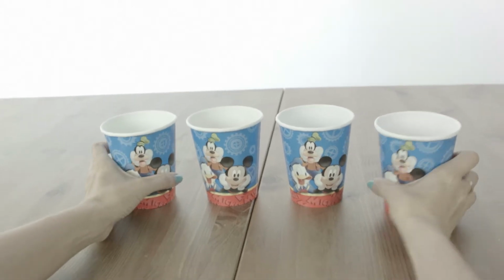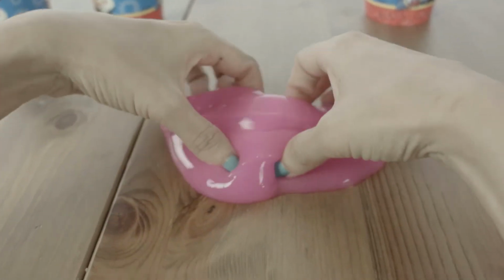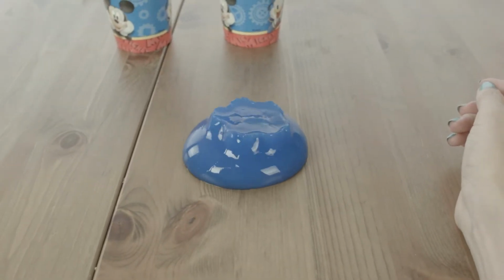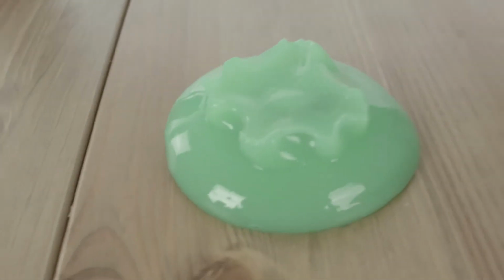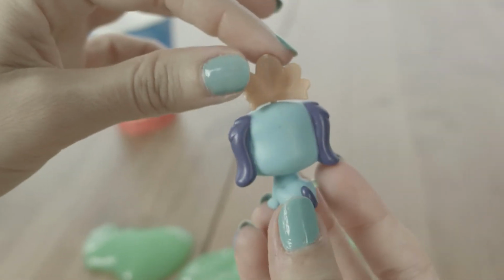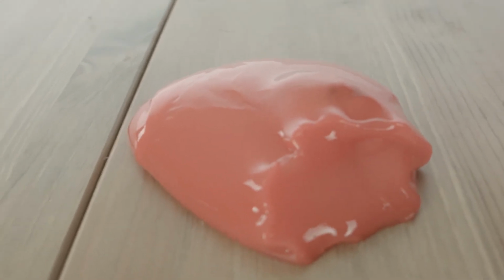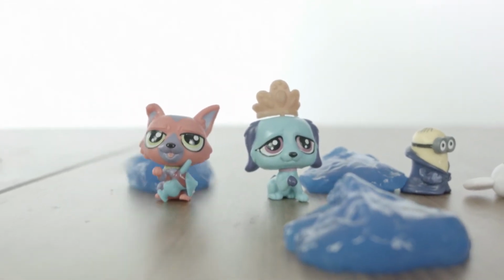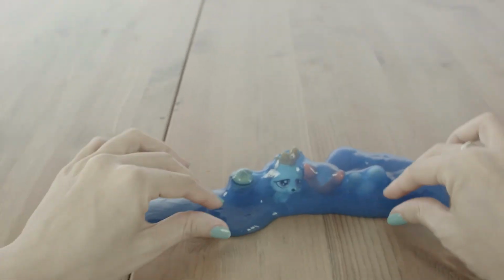TC - SURPRISES - Disney Slime SurpriseCups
Eeeee today we are opening Disney Slime Surprisecups! The slime is ooey and gooey and ready to be dug around in and played with!

About Toycraft Castle:

Toycraft Castle is a town located at the center the Imaginaria multiverse. A place in which characters and toys from all "imaginary" universes can come together for good times and satirical adventure. Barbie, Frozen, Star Wars, Marvel, Batman and many more. Magic, sillyness, and adventure are common in this mysterious place.

While Sallycakes lives in the Real World, she uses the power of imagination to travel to the world of Imaginaria, where Toycraft Castle is located. There she started a kids toy channel that became the most popular in all of Imaginaria! Though she only just recently launched on YouTube, and she is overjoyed to introduce all the children in the Real World universe to her videos. Unboxings, DIY, coloring, surprises, candy videos and more will be plentiful! New videos everyday! Tyo unboxing is so much fun! Sallycakes loves doing tyo reviews! Sallycakes loves playing with Elas from Frozen, Playdoh, Barbie, Spiderman from Marvel and Batman from DC, Baby Alive, Rey action figure from Star Wars, various Minecraft toys! Superfun Hatchimasl! So many toys and characters!  Occasionally there will even be kids videogames!

The Coloring Corner playlist has tons of paintforkids and coloringvideos! Sallycakes also adores Do It Yourself DIY, making slimes and all kinds of amazing crafts! The castle’s DIY playlist features great arts and crafts for kids! Both craft ideas for girls and craft ideas for boys!  Toycraft Castles doll playtiem videos gives our audience a window into the lives of the citizens of Imaginaria who live around the castle! Watch our Frozen Elas videos! Batman! Marvelvids with Spiderman! Barbievids with Cecilia and Calvin! So many dolls videos ranging amazing adventures to simple family life. Our doll playing videos make for great doll playtime watching!

Sallycakes welcomes you to Toycraft Castle! Stay silly and never grow up!